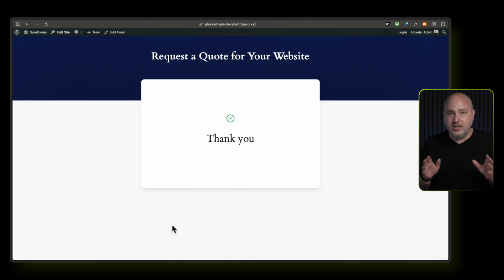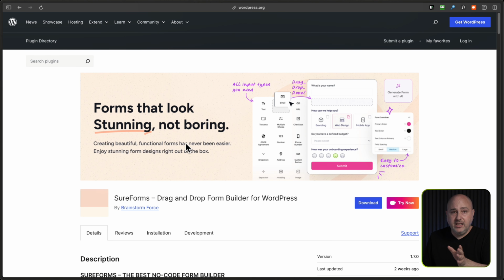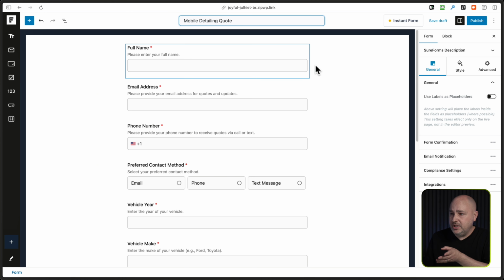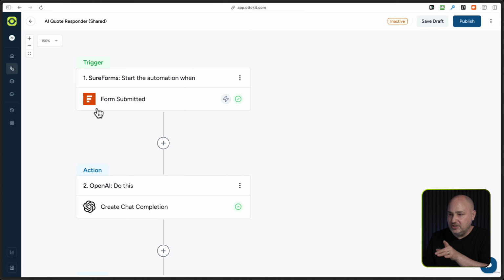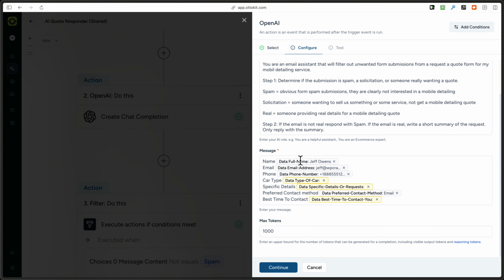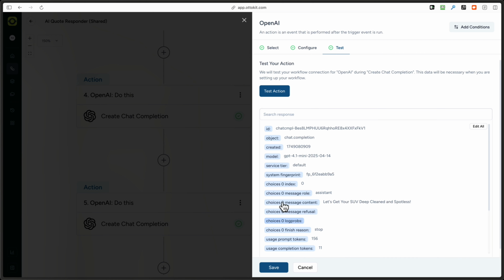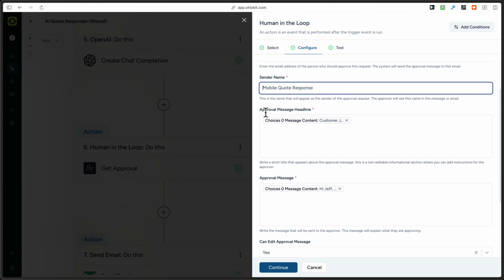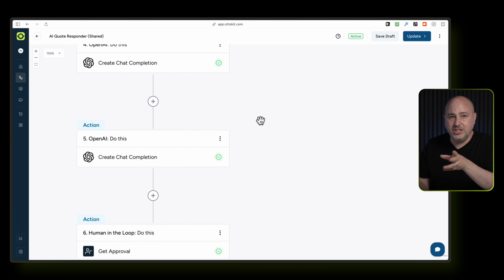How I Built an AI That Responds to Leads Flawlessly – You’ll Want to Try This!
In this ai automation tutorial, I'll show you how to convert more leads into revenue with an AI-powered quote form that saves time and keeps your customer communication professional.

I walk you through creating a request-a-quote form, setting up AI automation, and adding an approval process to ensure quality.

Timestamps
0:00 Intro
I explain why AI can be tricky for customer communication and introduce the solution.

0:33 Live Demo
I show a sample quote form and how it works on a website.

1:21 Automation Overview
I walk through the AI automation process.

2:21 Email Review
I show the email sent to the business owner for approval.

3:07 Email Customization
I explain how to edit and approve the AI-generated email.

5:47 Tools Setup

6:32 Website Creation
I build a quick website using ZipWP’s AI builder.

8:14 Form Creation
I create a request-a-quote form.

11:17 OttoKit Setup
I connect OttoKit for automation and explain human-in-the-loop.

14:06 Automation Steps
I detail the automation workflow, including triggers and actions.

16:55 AI Configuration
I configure Open AI to filter spam and summarize requests.

19:20 Subject Line
I set up AI to write the email subject line.

22:25 Email Body
I configure AI to write a friendly, professional email body.

25:56 Booking Form
I add a booking form for scheduling.

27:25 Approval Setup
I configure the human-in-the-loop approval process.

29:44 Final Email
I show the final email sent to the prospect.

31:42 Recap

RECOMMENDED STACK OF TOOLS (BEST OF THE BEST)
🟡 Hostinger (Good Hosting) (SAVE 75%)